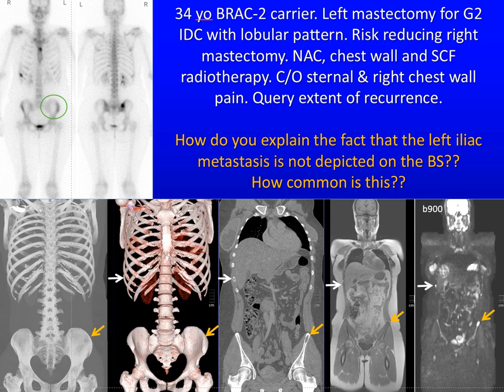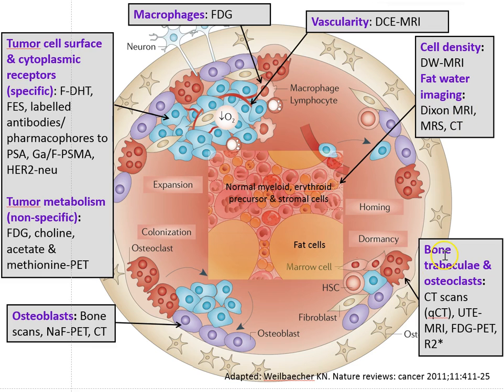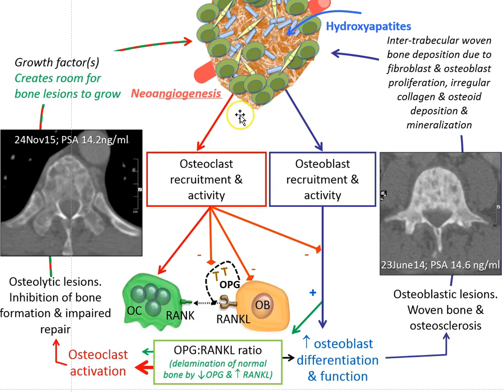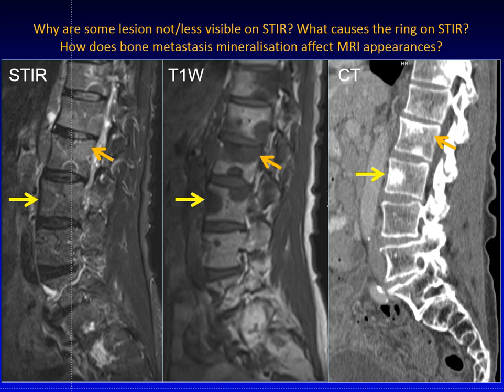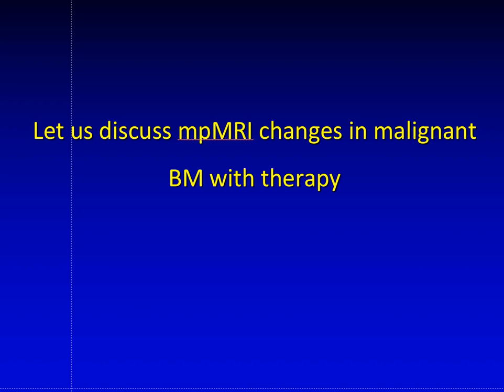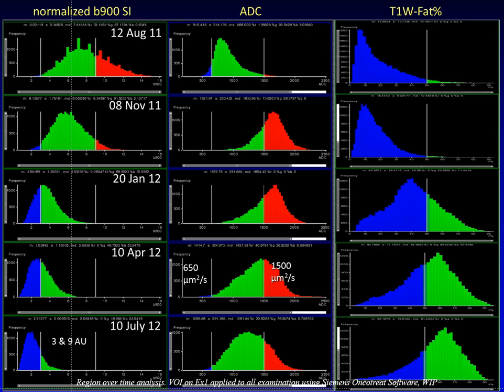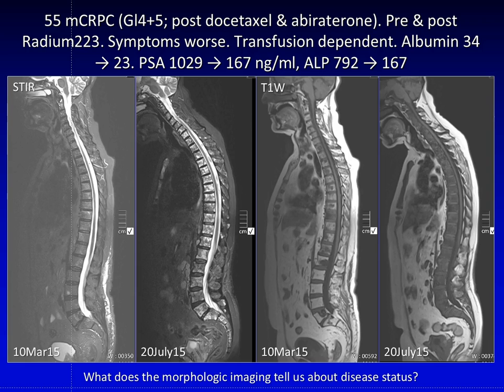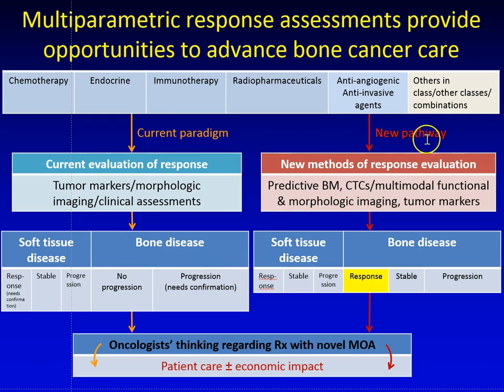mpMRI of bone marrow 2016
ISMRM 2016 Multiparametric Imaging of bone marrow metastases with emphasis on response assessments